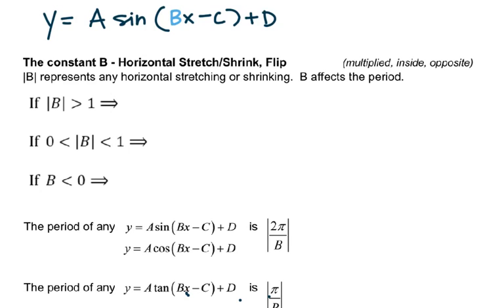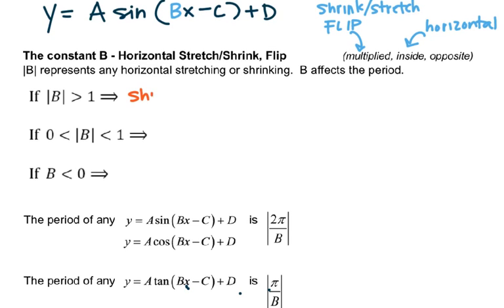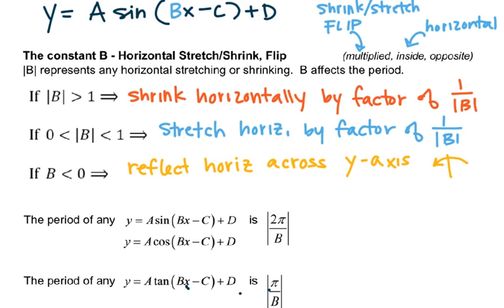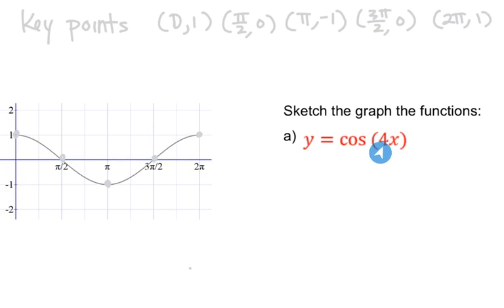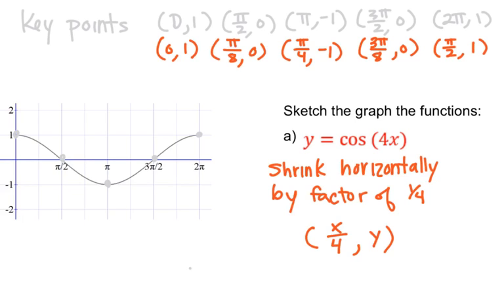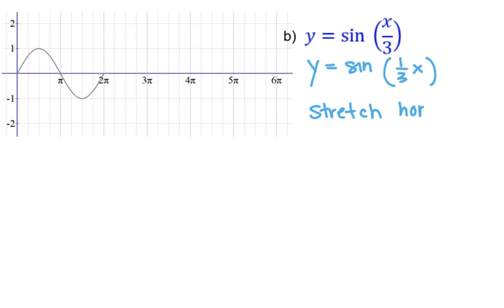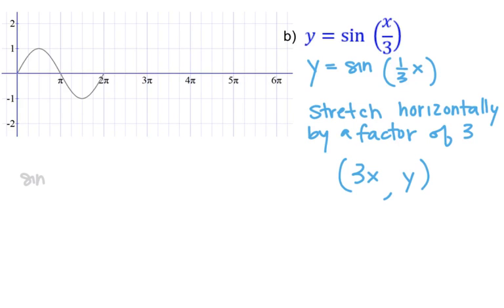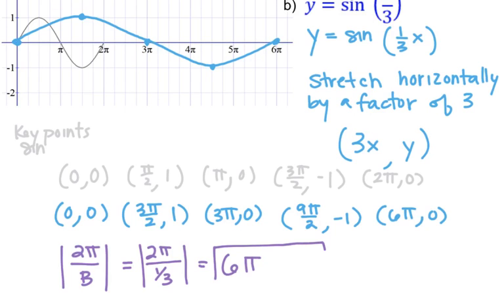172 6.6c Transformations Of Sine And Cosine Horizontal Shrink Or Stretch, The Constant B